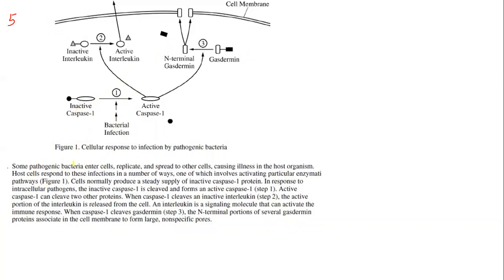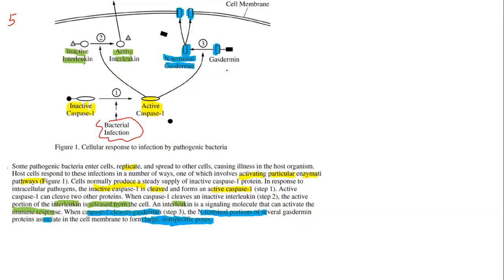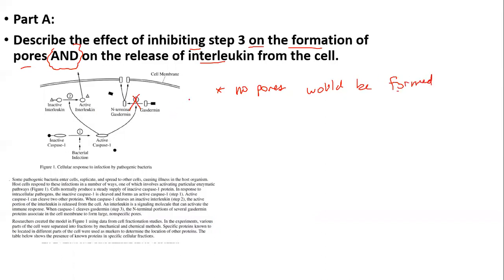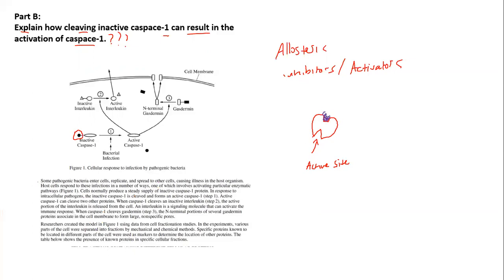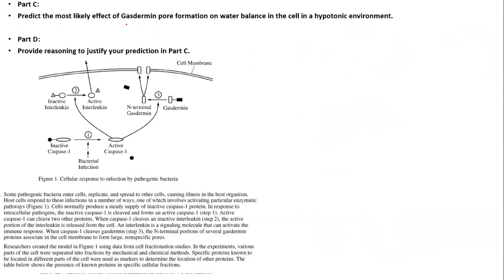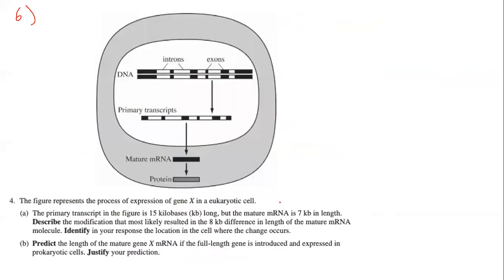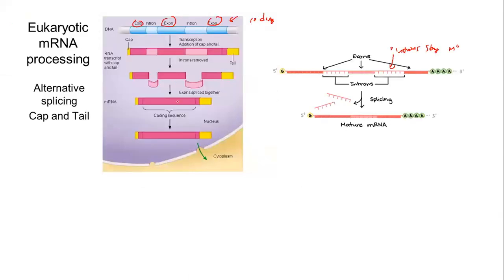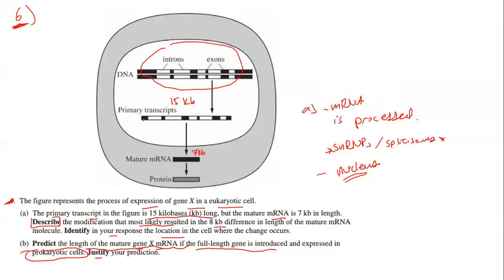FRQ 5 and 6 Final